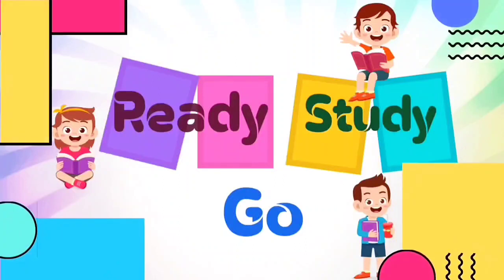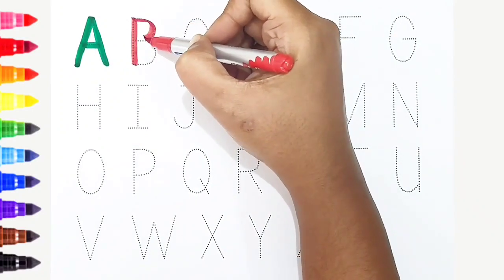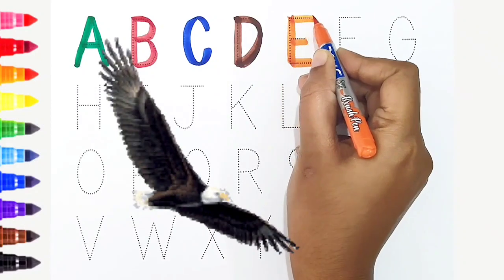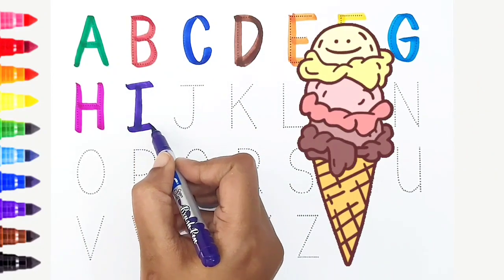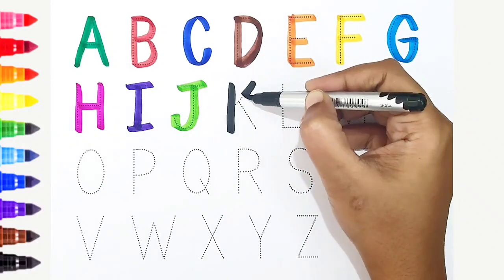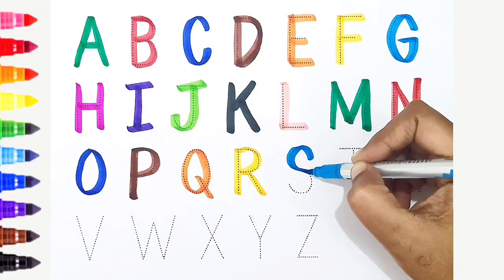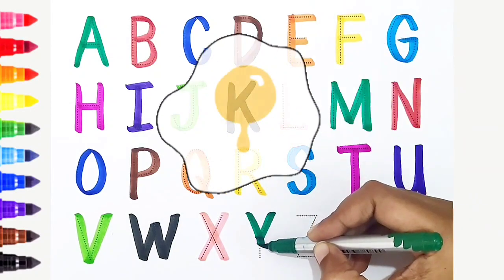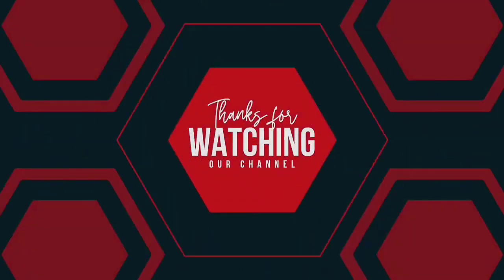ABCD alphabet song, ABC Songs for children, A For Apple, B For Ball, Phonics, Kids learning video